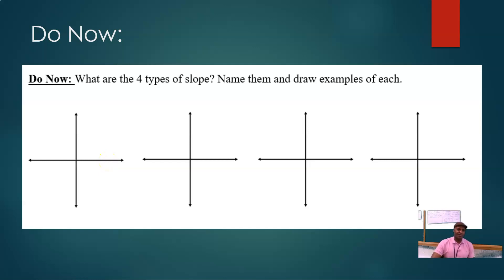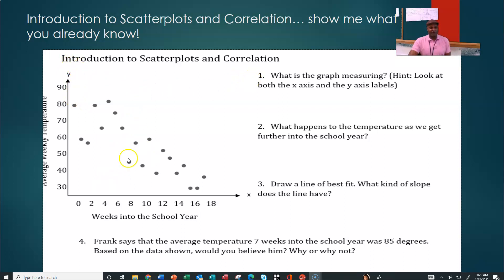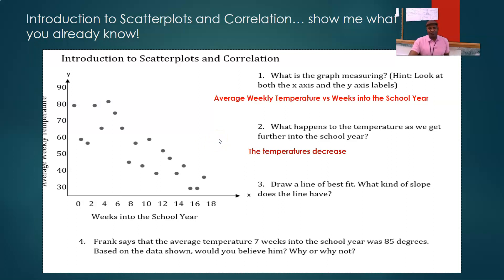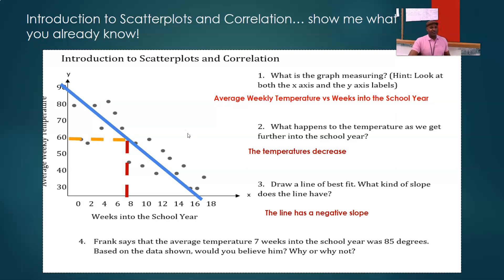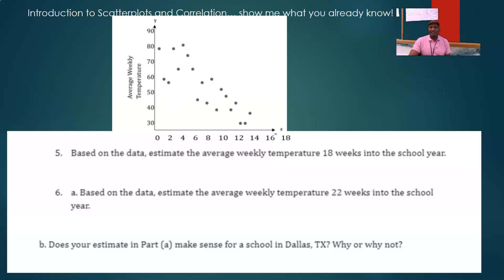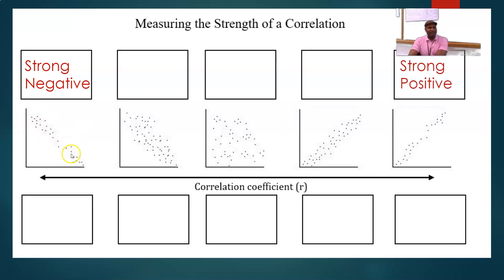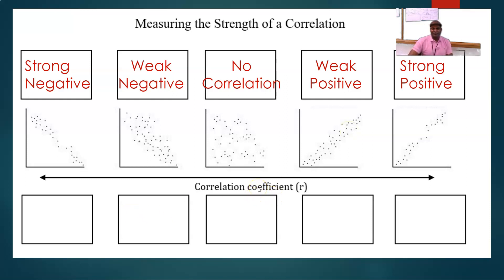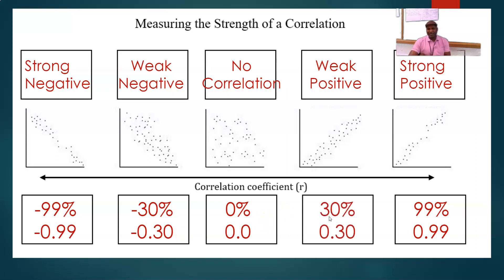Lesson 17 1 18 1 Pages 1 2